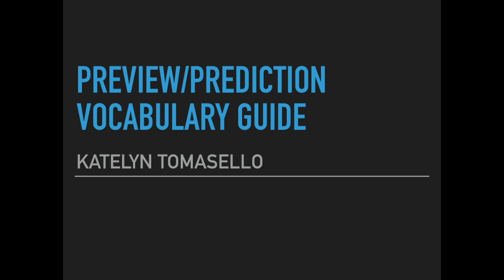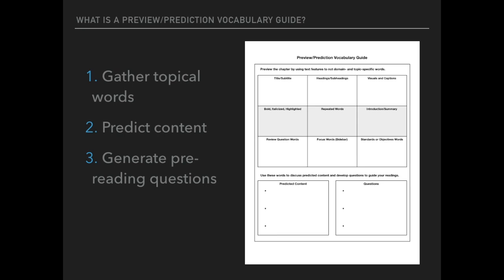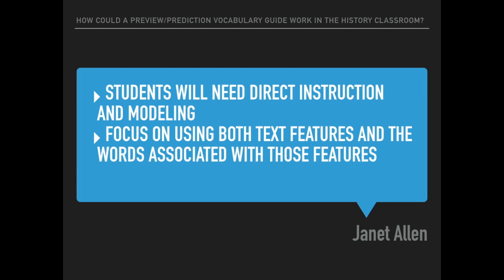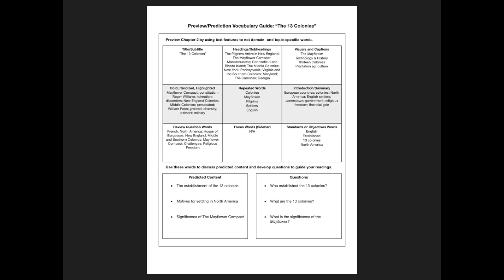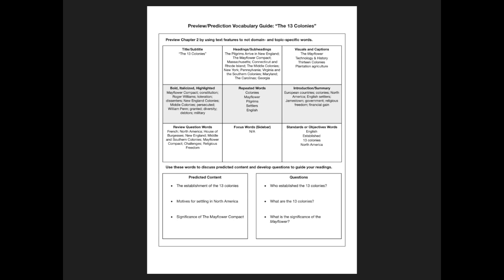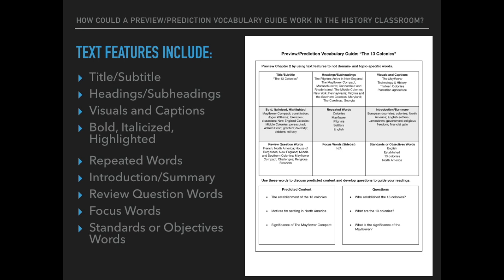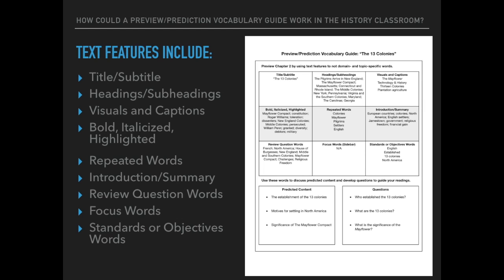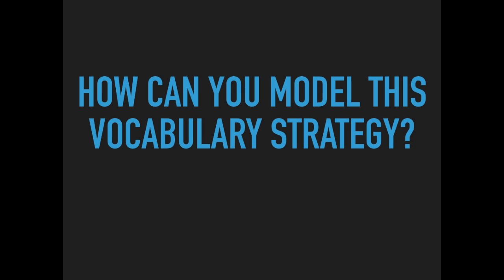Preview/Prediction Vocabulary Guide